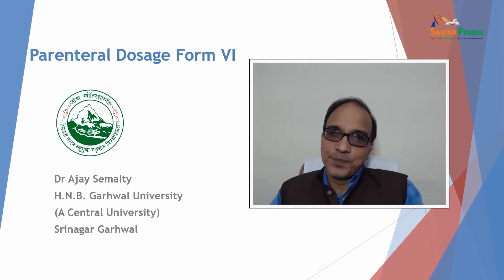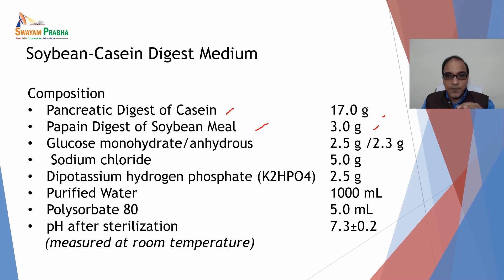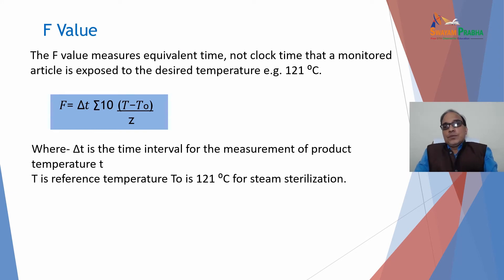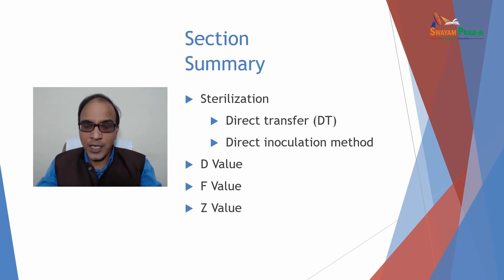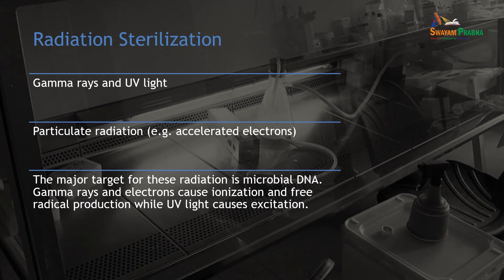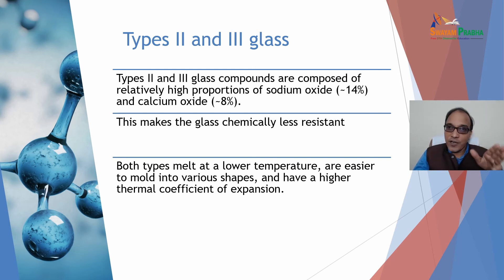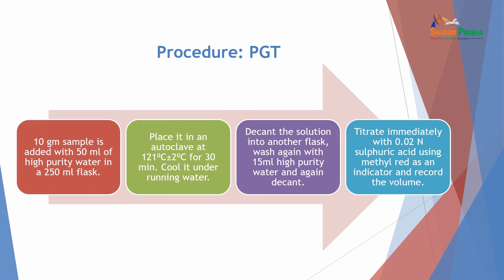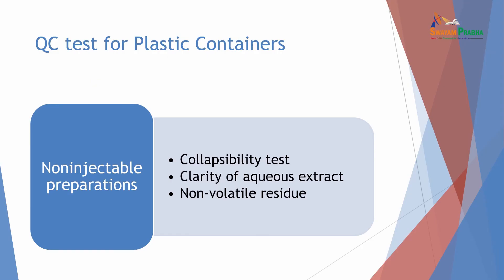Parenteral Dosage Form-VI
Subject:Pharmaceutical Sciences
Course:Pharmaceutical Production Technology